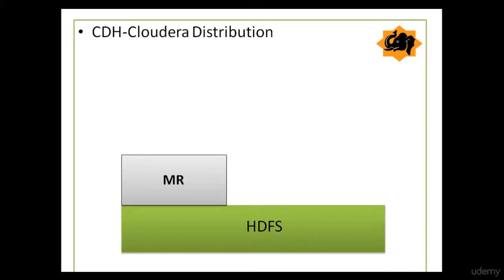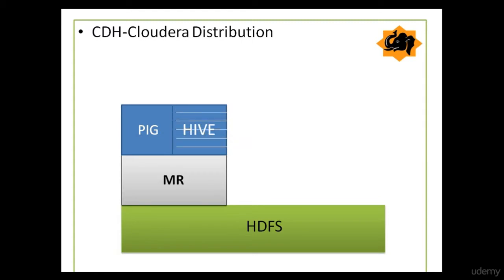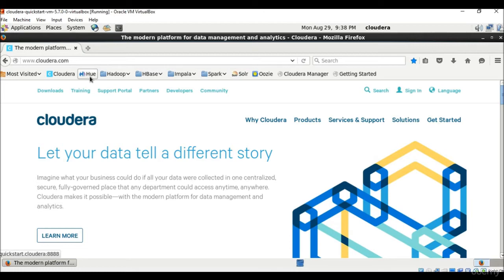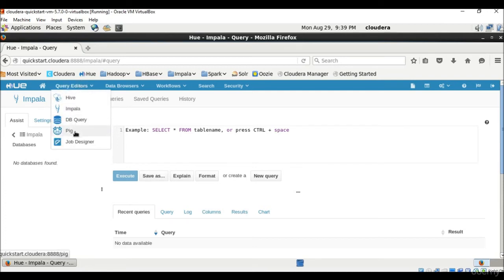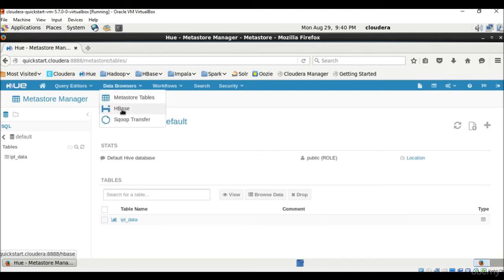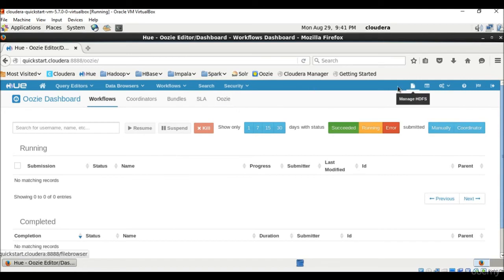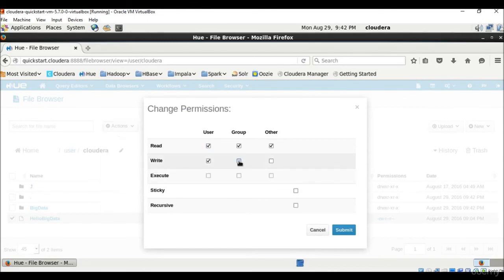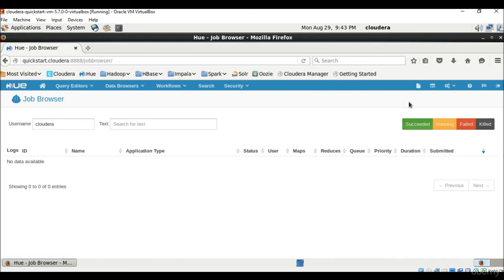Hue walkthru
In this Video we have shown quick walk through of hue, How we can use hue?, What is Hue?.